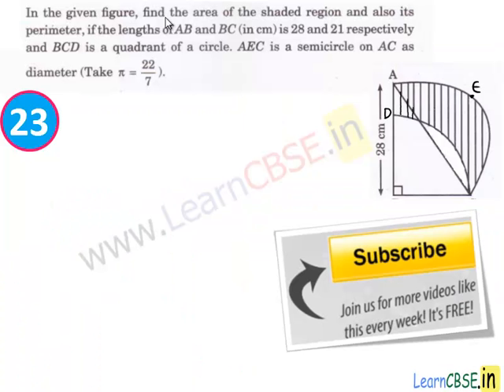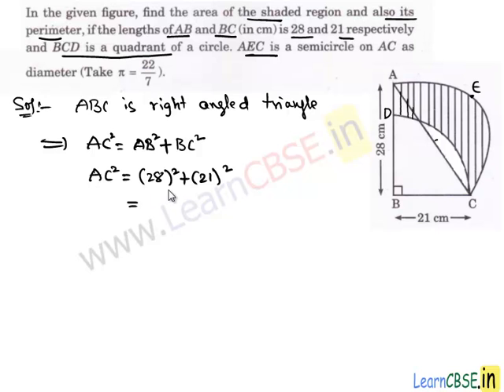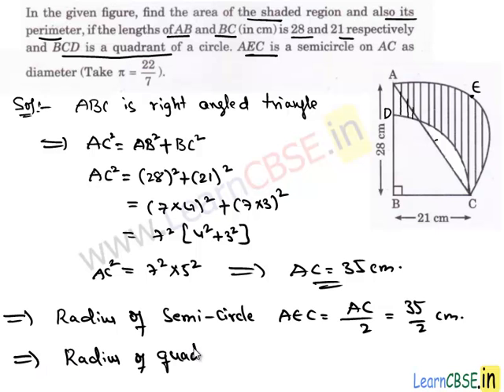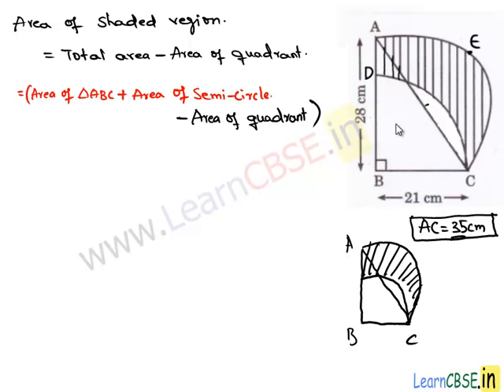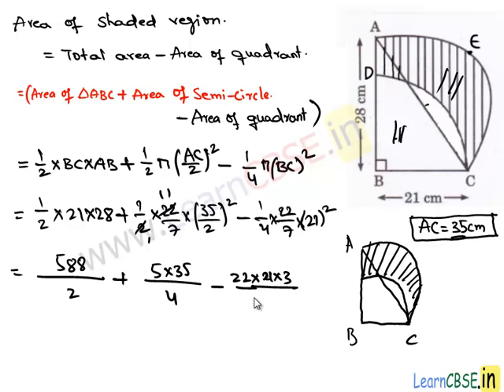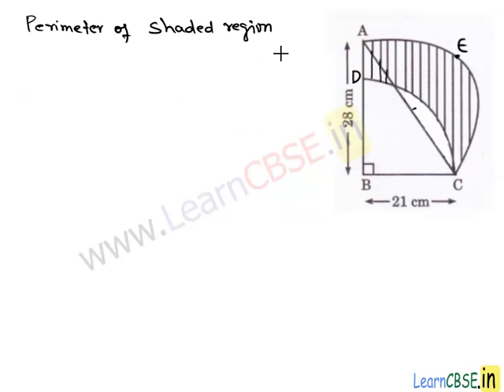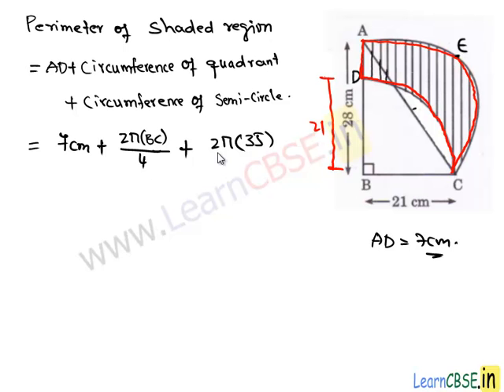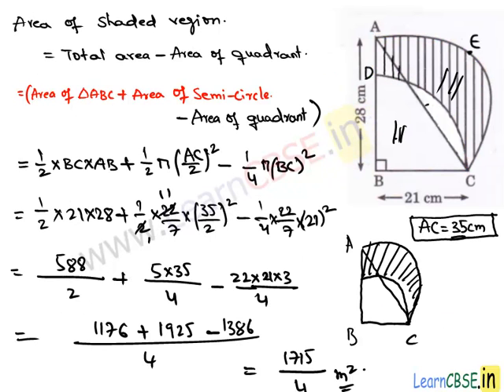sample question paper for class 10 cbse sa2 maths Paper 1 q23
00:02 CBSE sample papers for Class 10 Maths SA2 Paper 1Q23 In the given figure, find the area of the shaded region and also itsperimeter, if the lengths of AB and BC (in cm) is 28 and 21 respectively and BCD is a quadrant of a circle. AEC is a semicircle on AC as diameter .

learncbse.in, sample papers for class 10 sa2,
10th cbse sa2 maths sample papers with answers,